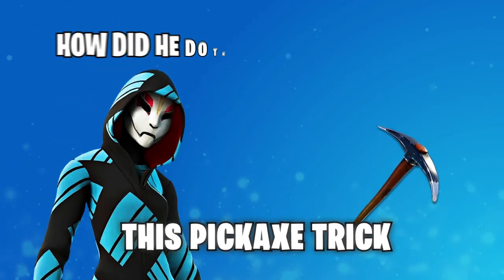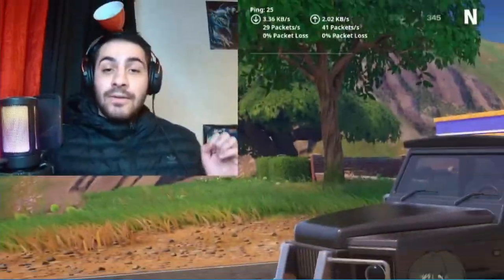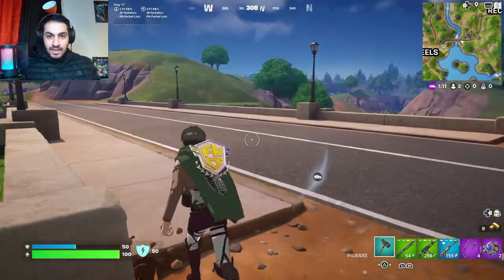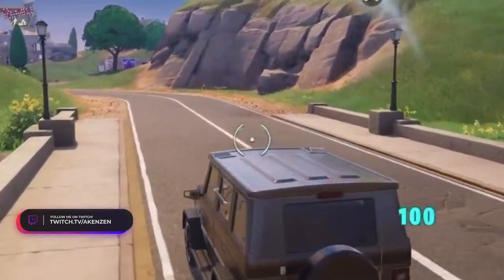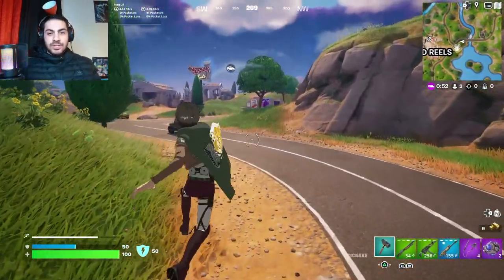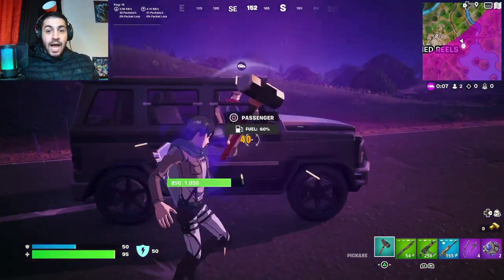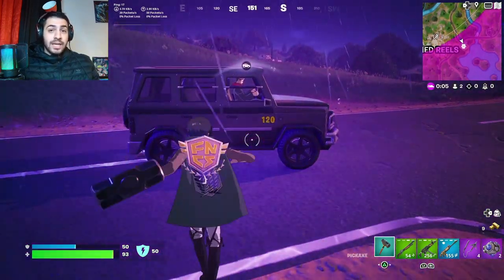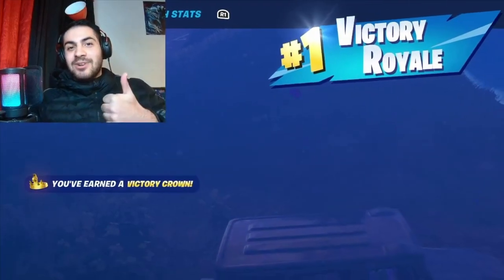DOMINATE Lobbies With This Secret Fortnite Pickaxe Trick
Find out how this Fortnite chapter 5 pickaxe glitch will get you those extra eliminations to get more victory royales!

Creator code Akenzen